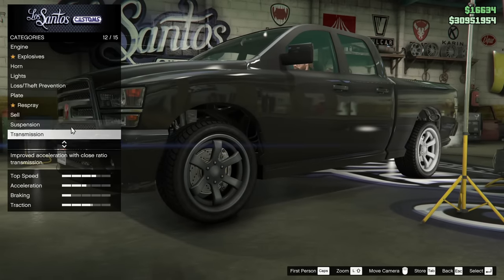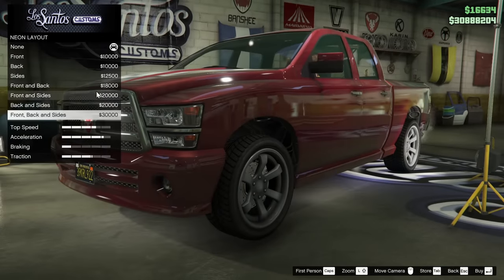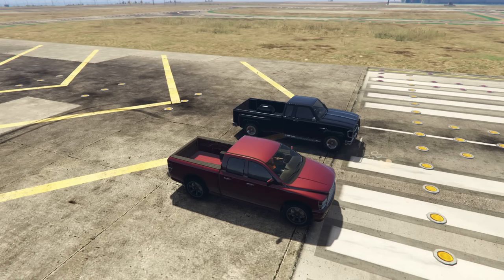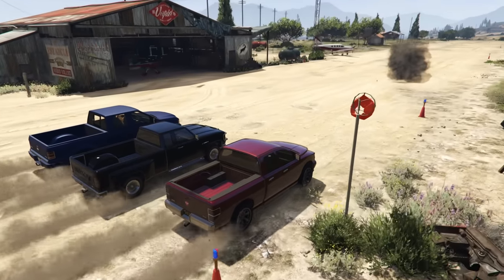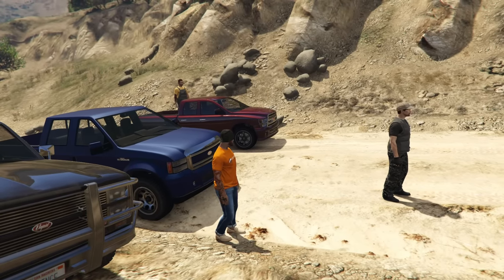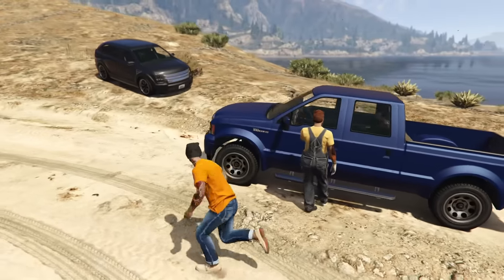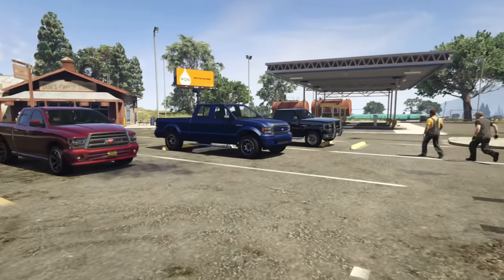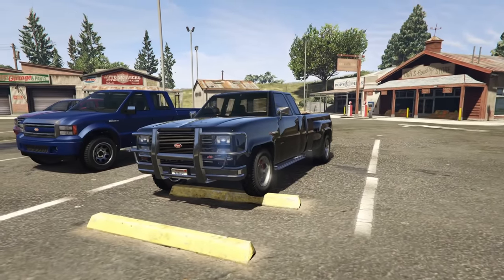Best $100,000 Pickup Truck Challenge!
Today my friends @gtanpc and @twingoplaysgames try to find out what the Best $100,000 Pickup Truck is in GTA Online!

ft.

COD BO1 - Main Theme

Skyrim OST - Enemy Music

Halo 3 - Warthog Run

SOCOM Combined Assault - Loadout Theme

Dr Disrespect - Eclipse

Farmville - Main Theme